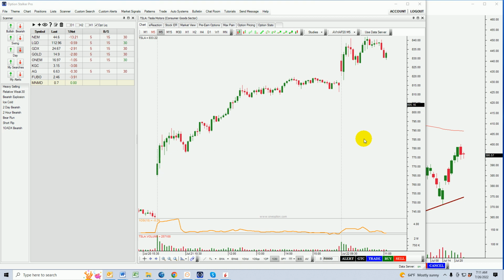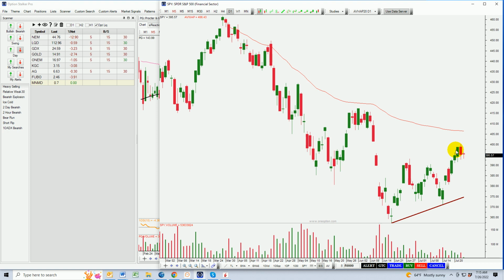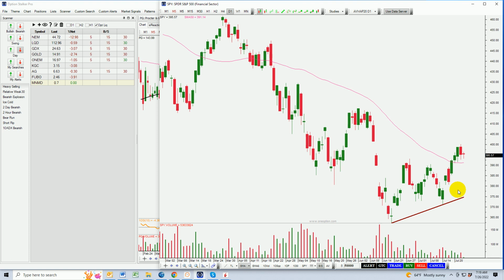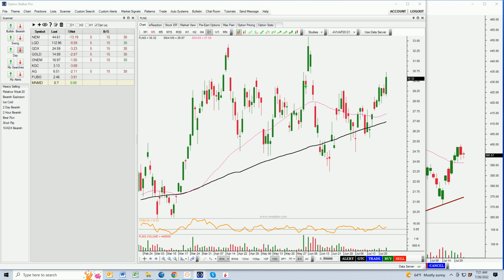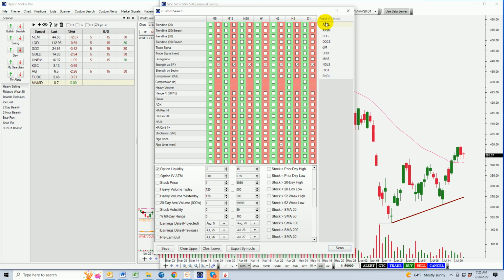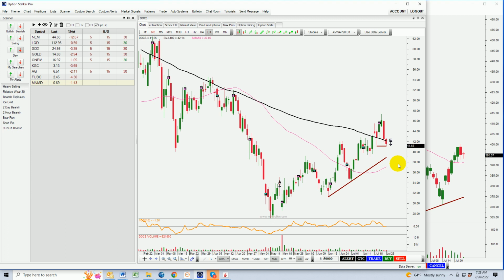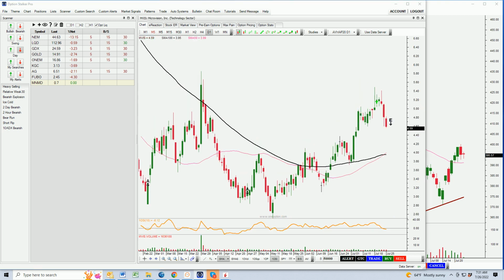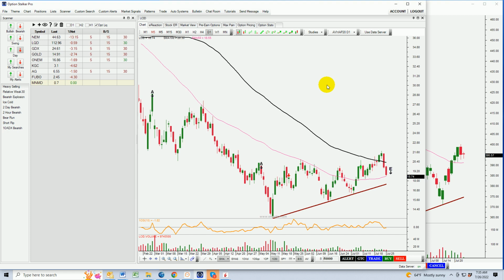Day Trading Stock and Swing Trading Options Trades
Day trading stock and swing trading options trades were found using Option Stalker searches. Day trading stock and swing trading options picks were